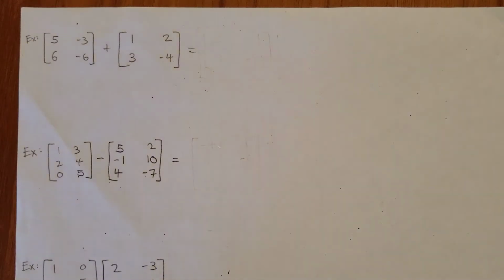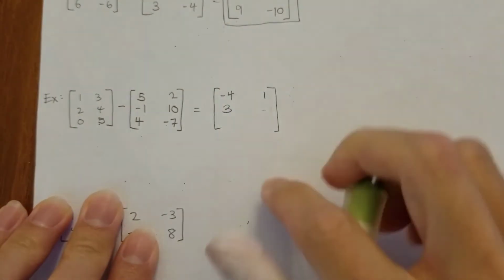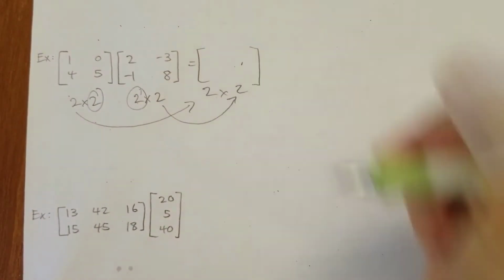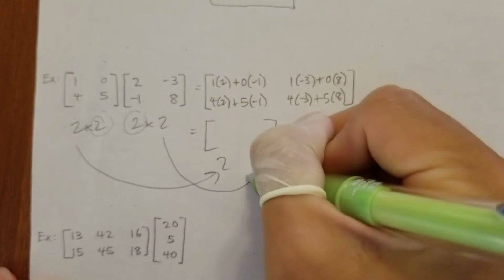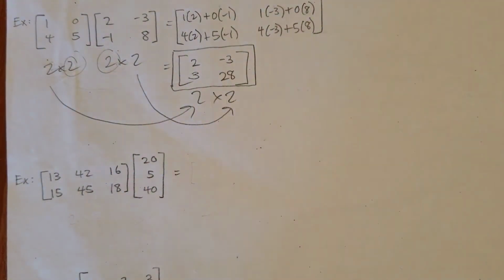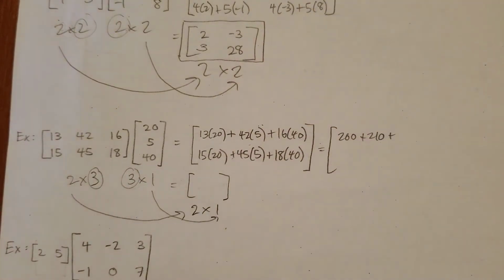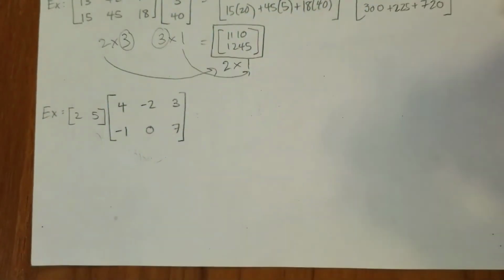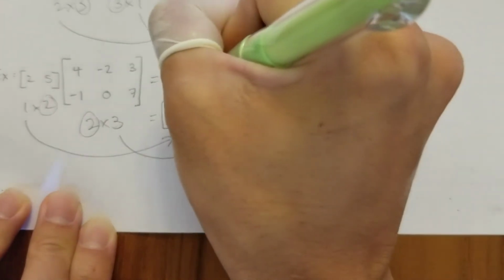Final Quarantine Assignment #9 Adding, Subtracting, and Multiplying Matrices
This is a supplemental video for the assignment due in May.